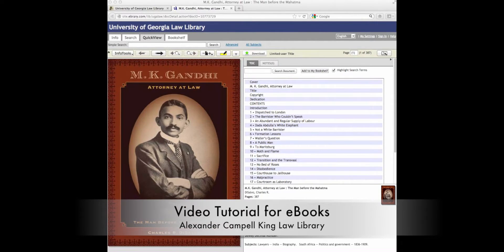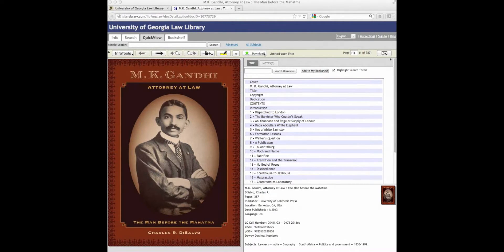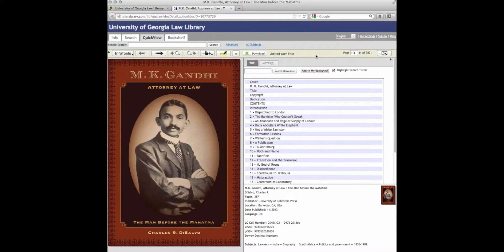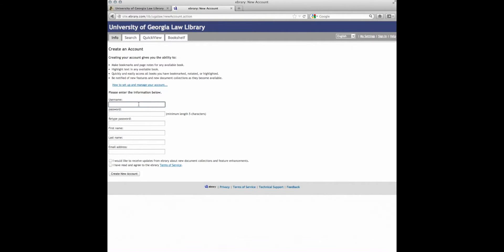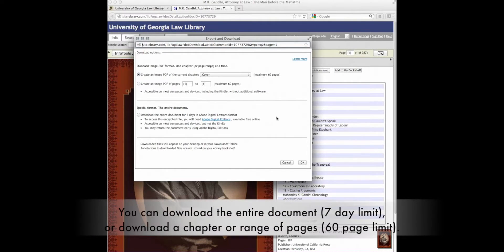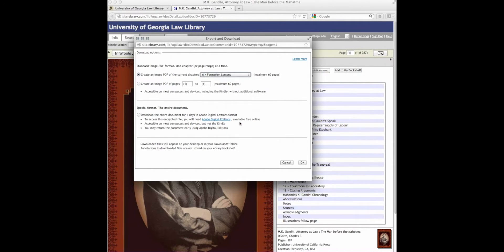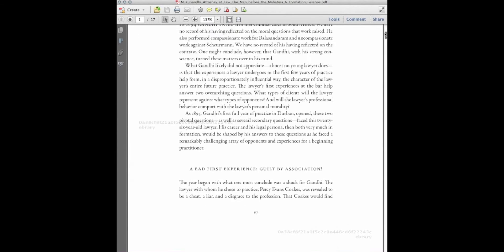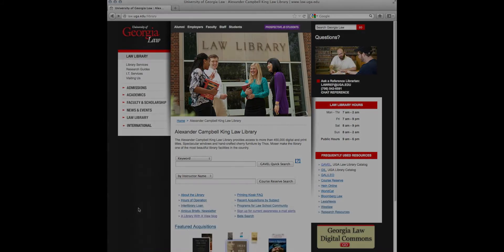eBooks Part 2: How to Download and Print an eBook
Part 2 explains how to download and print eBooks from within ebrary, including how to create a personal ebrary account.